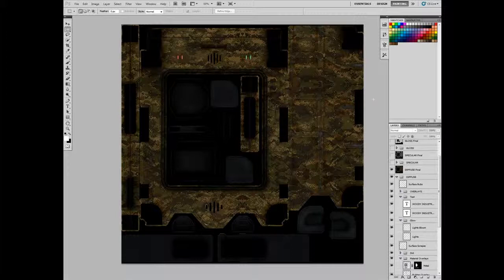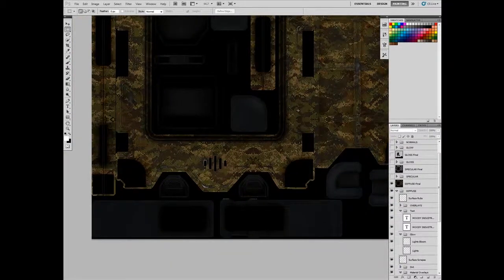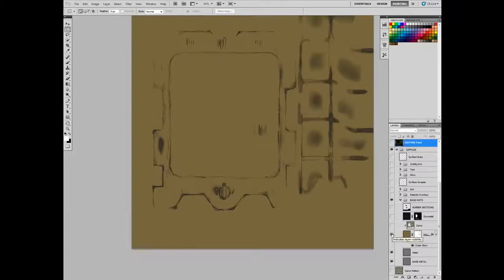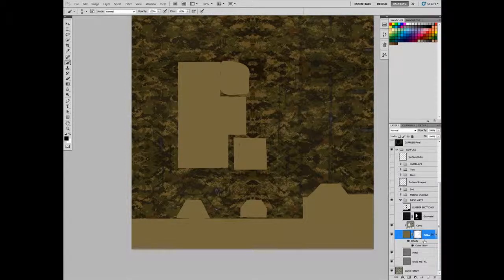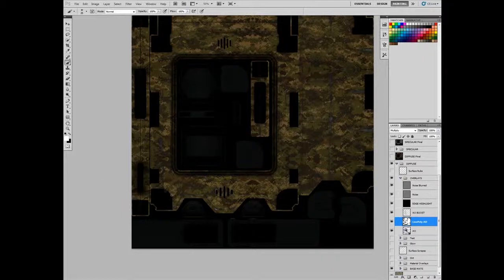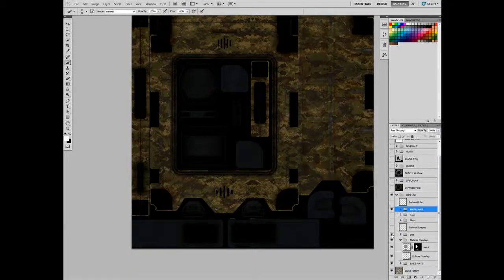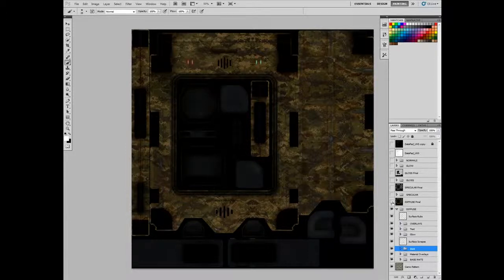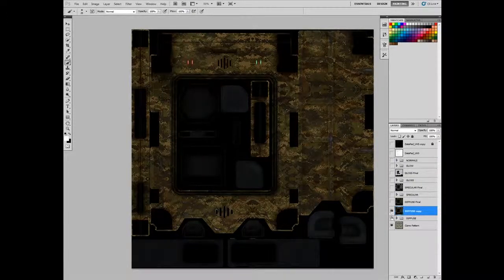Video Game: Technical Videos Part 2 (Texturing)